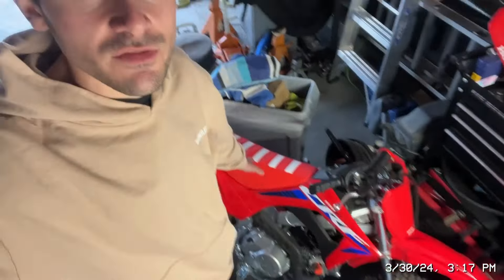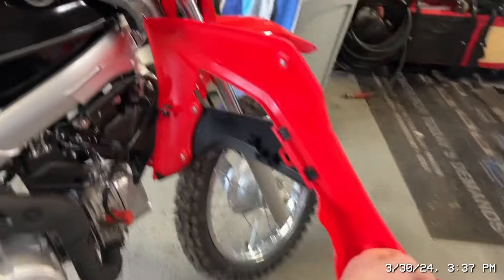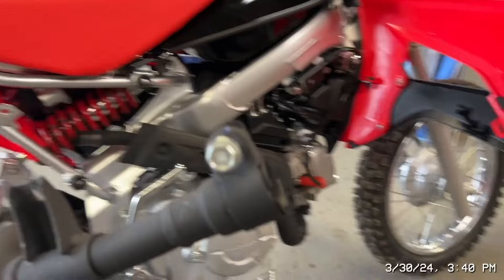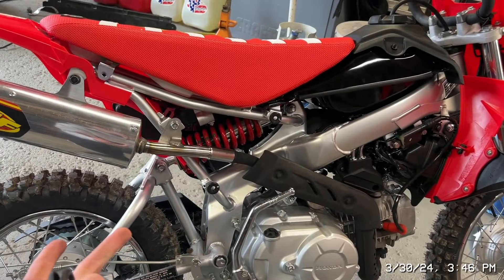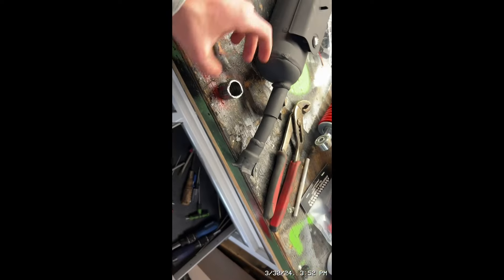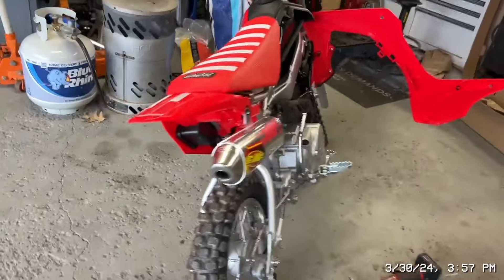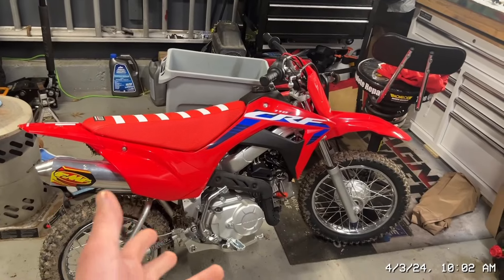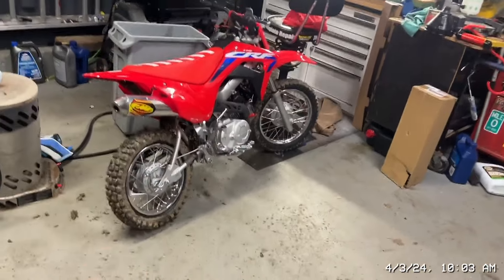CRF 110 Gets an Exhaust!!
2024 crf110 fmf slip one exhaust install